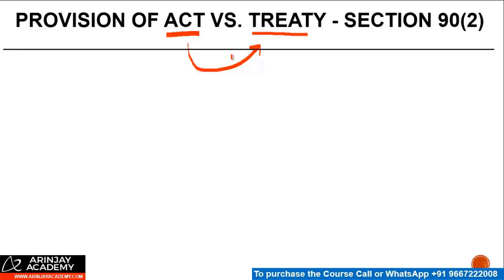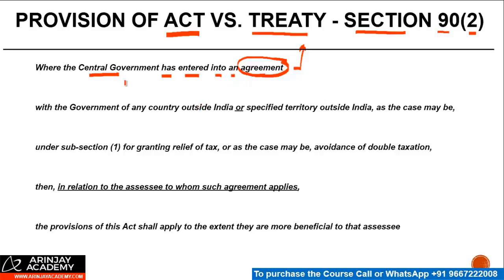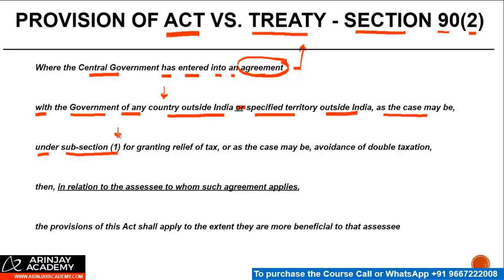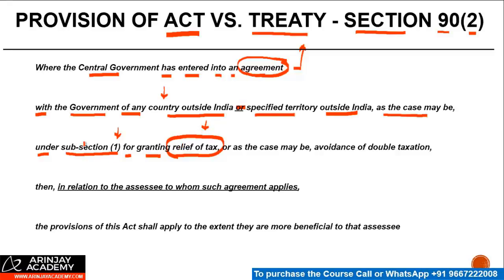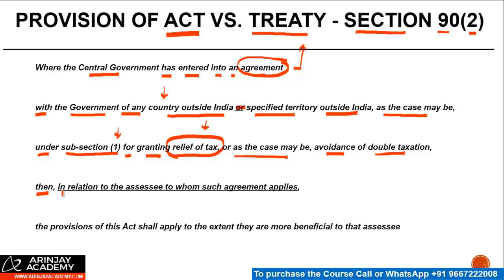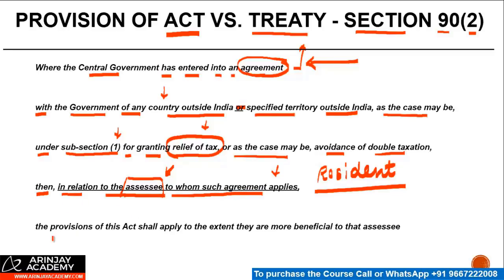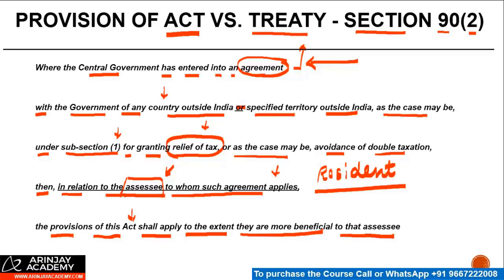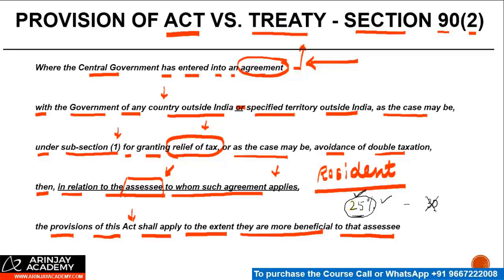Tax Treaty Override - Income Tax Act vs Tax Treaty (DTAA) Section 90 ( 2)